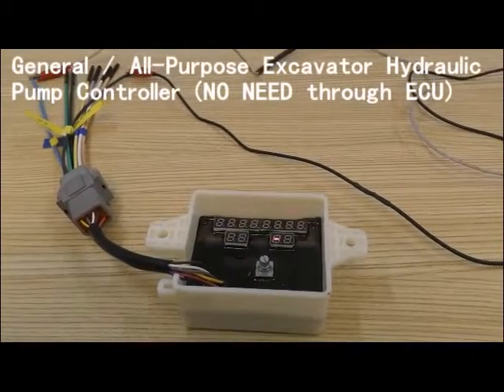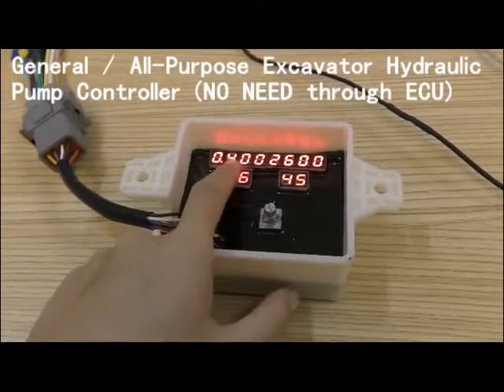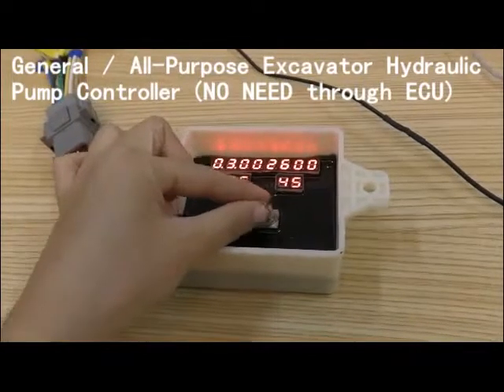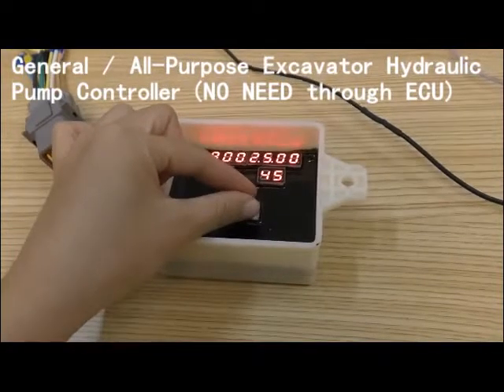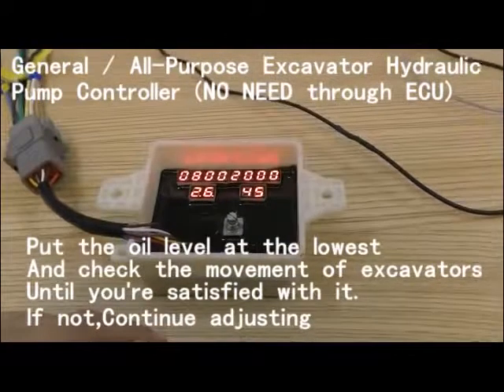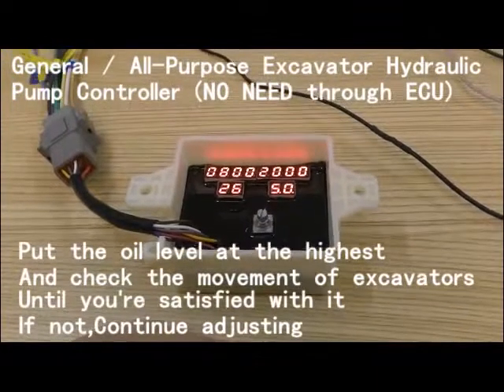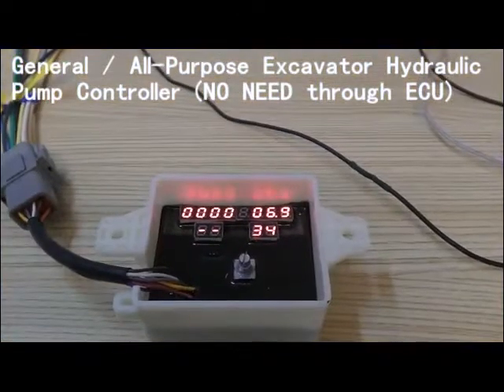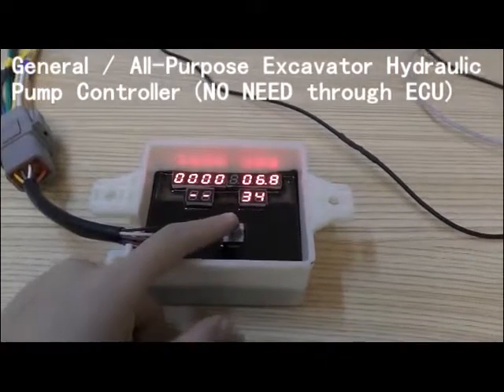Universal / General hydraulic pump controller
No need through excavator ECU ,
Collect speed sensor speed and adjust Hydraulic pump & proportional Solenoid flow.
Suitable for inline pump engine & Common rail Engine.